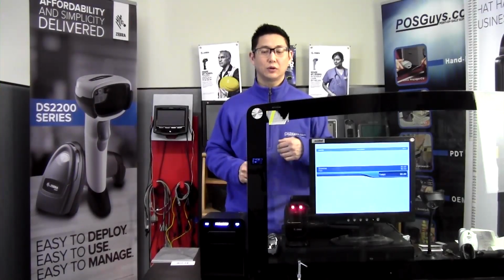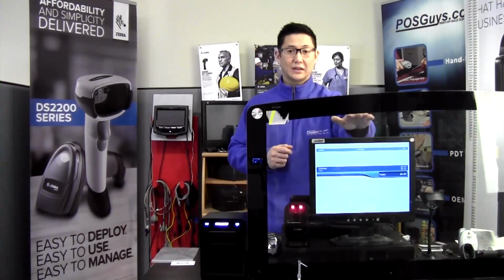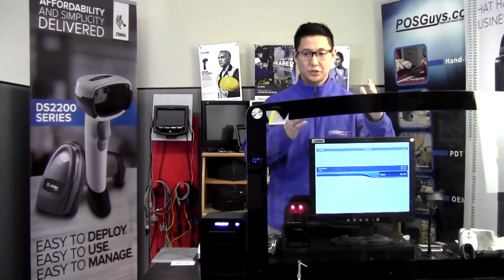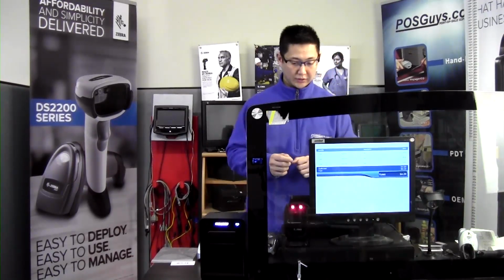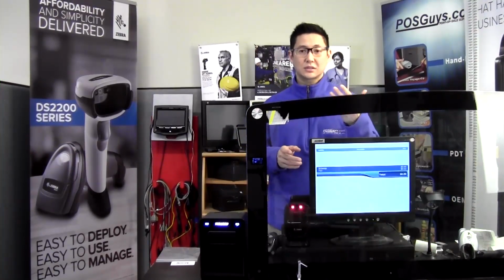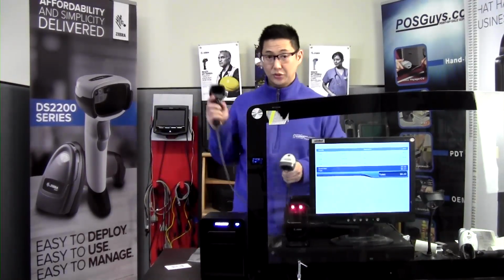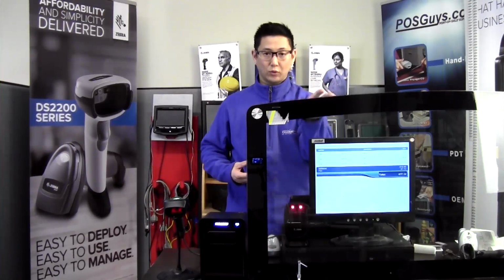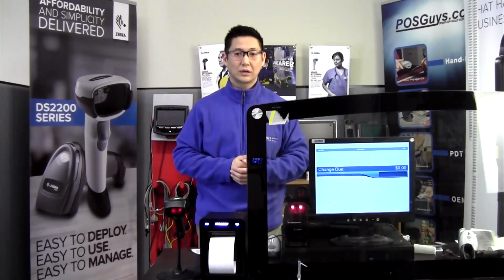Setting up your retail pos system for contactless checkout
Three tips for eliminating or minimizing contact between the cashier and customer while maintaining a pleasant checkout experience.  Some of the equipment simply needs a different orientation while a small scanner upgrade could have a lot of benefit.